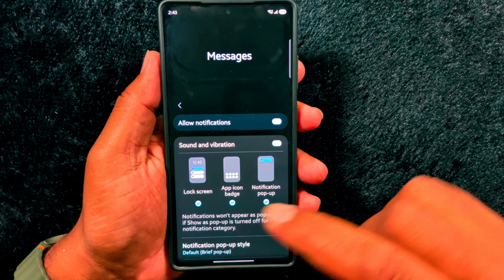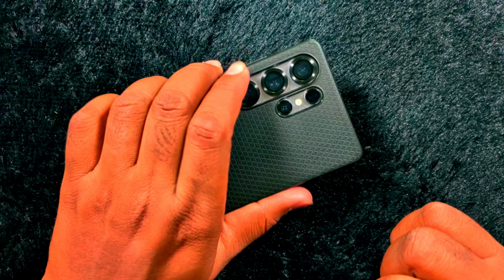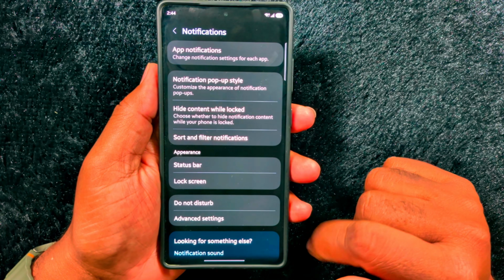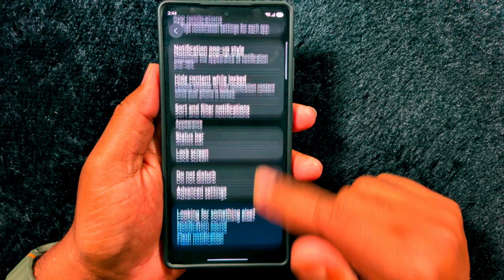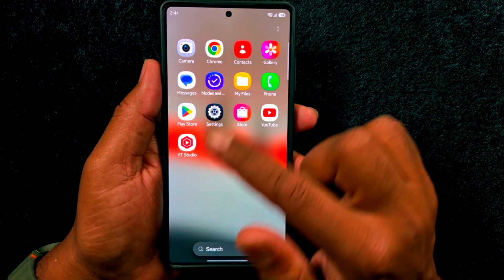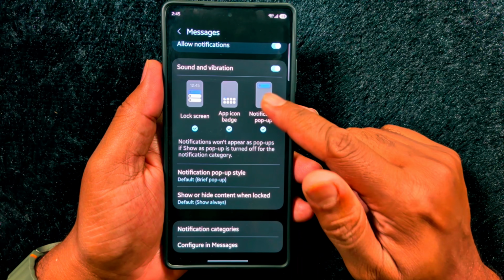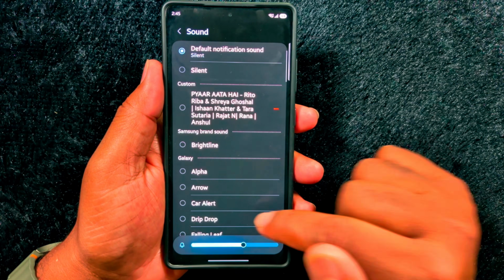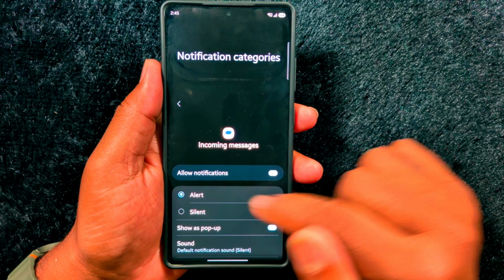Samsung S26: Change Text Message Sound (Google Messages)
Want to change the notification sound for Google Messages on your Samsung Galaxy S26 Ultra, S26 Plus, or S26? In this video, I’ll show you step-by-step how to customize your text message sound on the latest One UI devices.

Whether you’re tired of the default tone or want a custom notification sound, this quick tutorial will help you personalize your Samsung phone in seconds.

What you’ll learn:
How to change Google Messages notification sound
How to enable notification categories on Samsung (important step!)
How to set a custom text tone for messages
How to fix notification sound not changing

Works on:
Samsung Galaxy S26 Ultra, S26 Plus, S26, and other Samsung devices running One UI.

Pro Tip: If you don’t see notification categories, make sure to enable “Manage notification categories for each app” in Advanced settings.